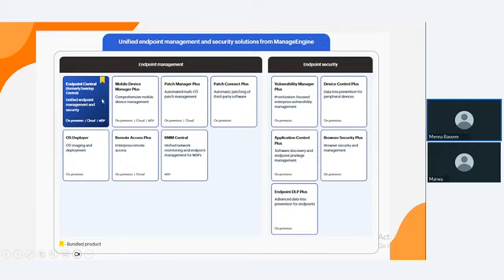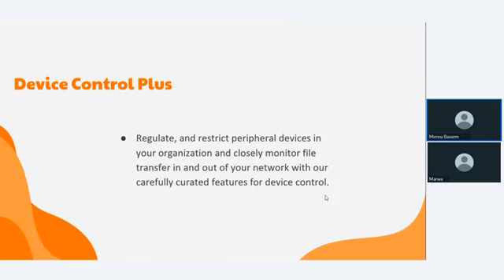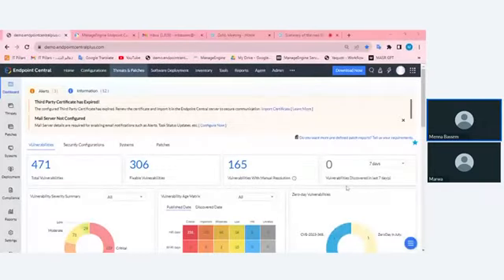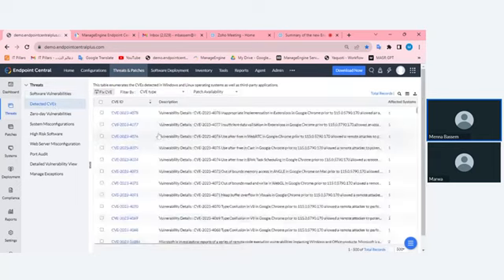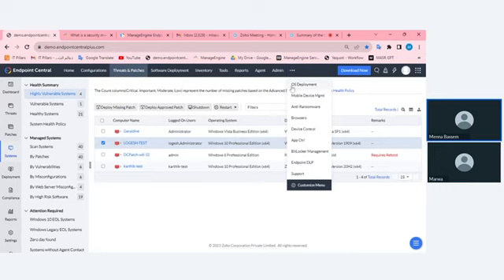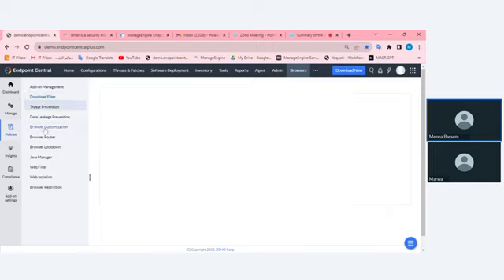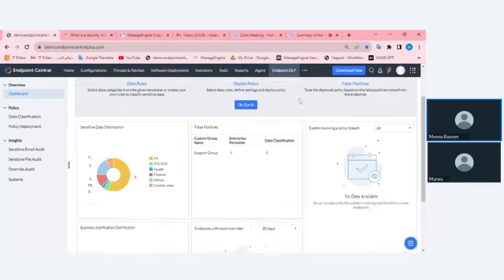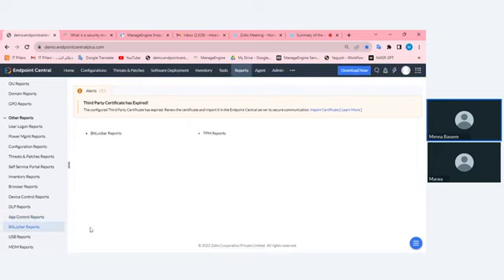Endpoint Security: summary webinar of the new features of Endpoint central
In this webinar, we will delve into the diverse editions of Endpoint Central and explore their unique functionalities and benefits. Watch the video to learn more.

The Main Points of the video:

 - Discuss the comparison of the various editions of Endpoint Central, shedding light on the key differentiators that set them apart.

 - Gain a clear understanding of which edition best aligns with your organization's specific needs and requirements.